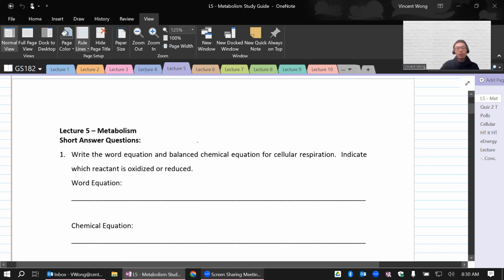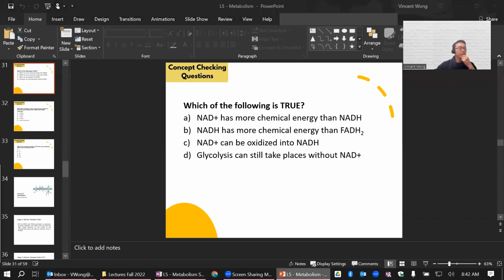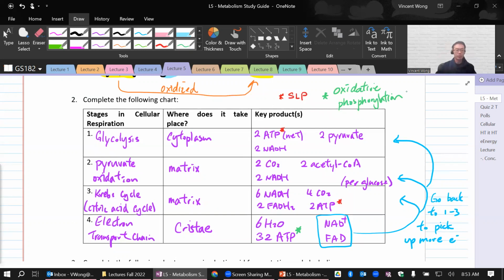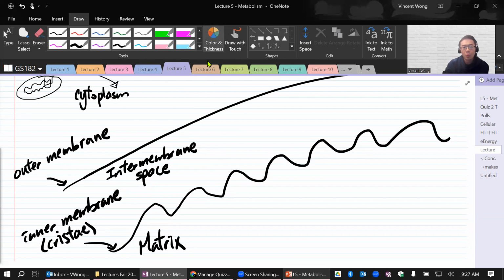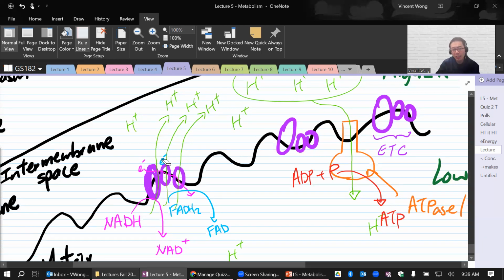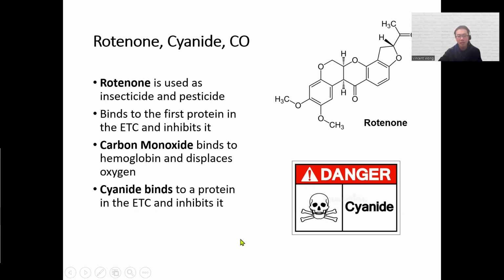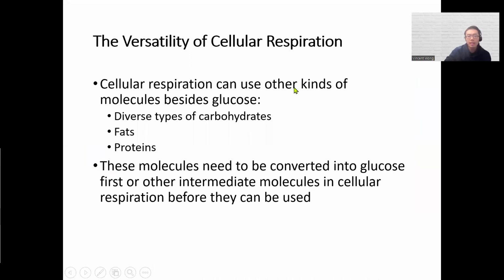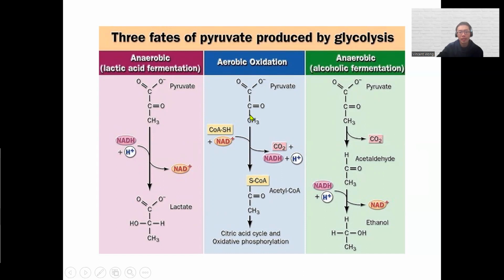Lecture 5 Metabolism June 7 2023